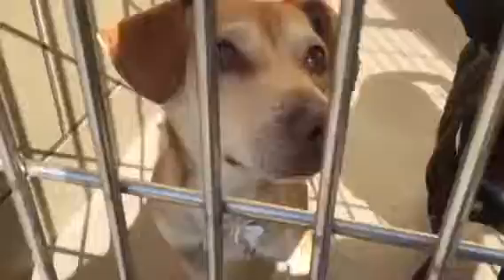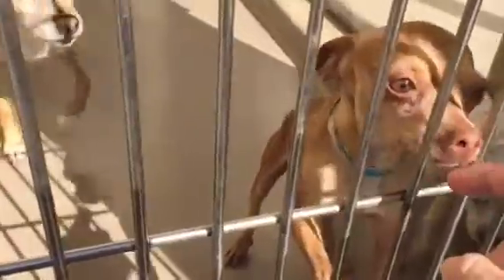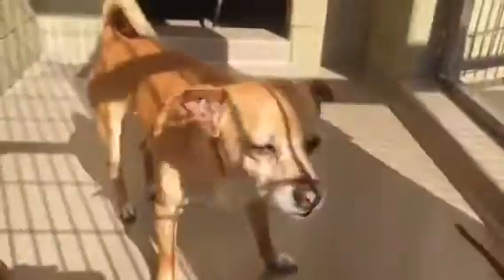A1185813/A1186245/A1186749/A1186882/A1186989 RIVERSIDE SHELTER 4/20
A1185813/A1186245/A1186749/A1186882/A1186989 AT RIVERSIDE SHELTER 4/20